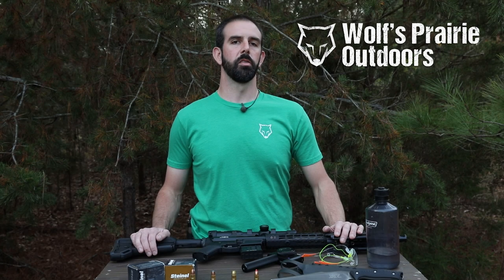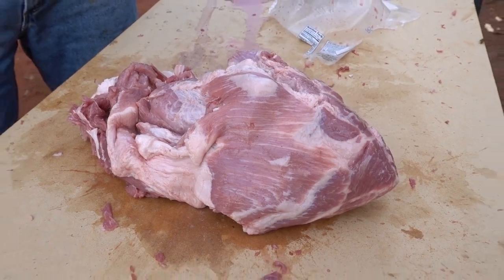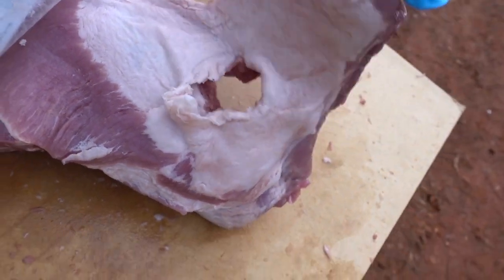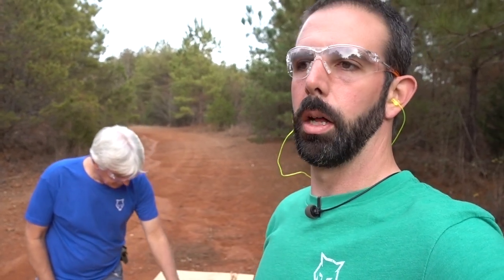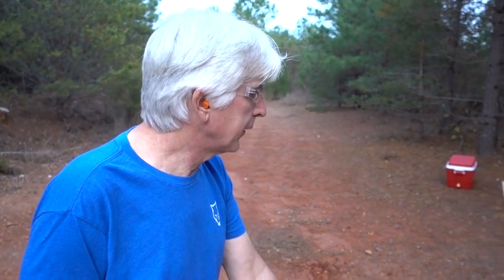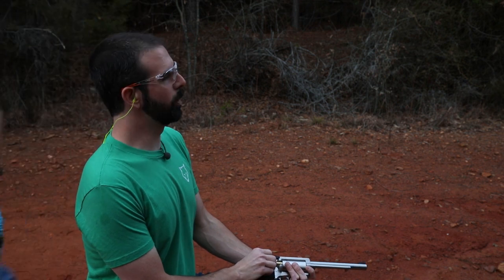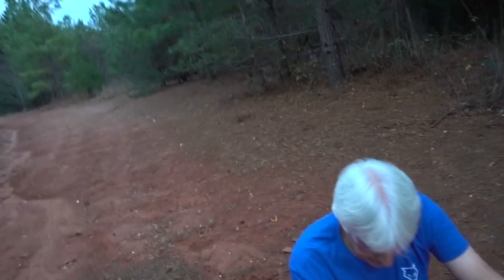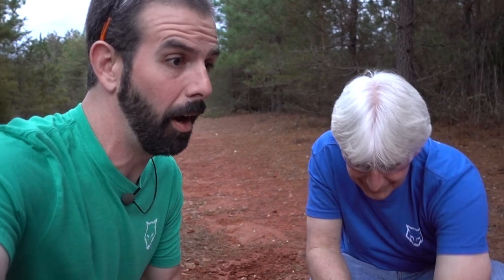.458 SOCOM vs Boston Butts: Part 2 - Plus A Suprise!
Hey guys! We're back with more .458 SOCOM vs. Boston Butts fun! For this test we are using Steinel Ammo and an SBR Ammo Upper.

For details on the items used in this video, visit our